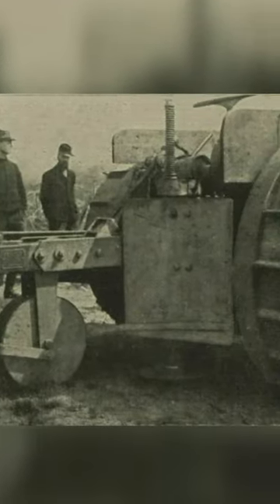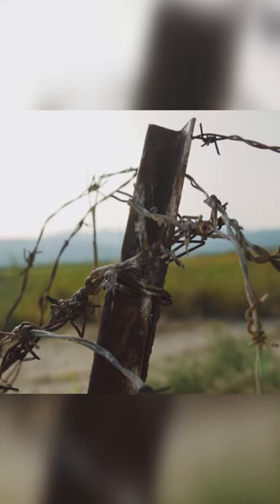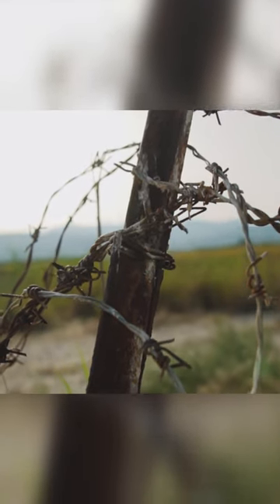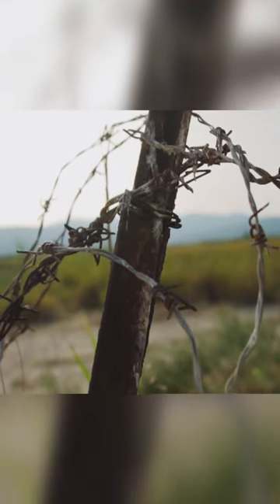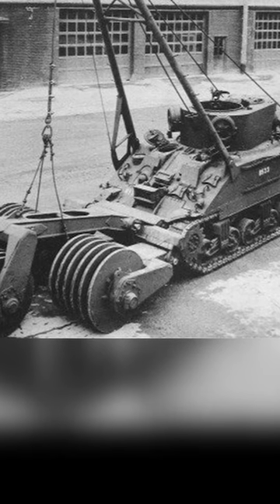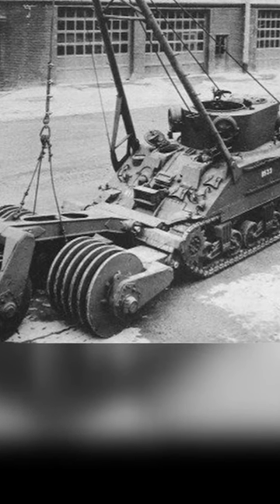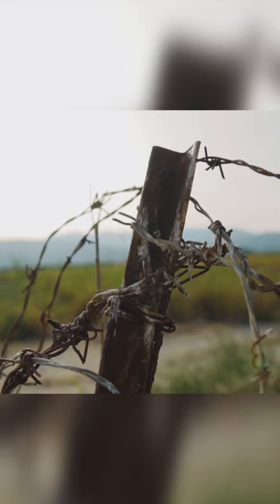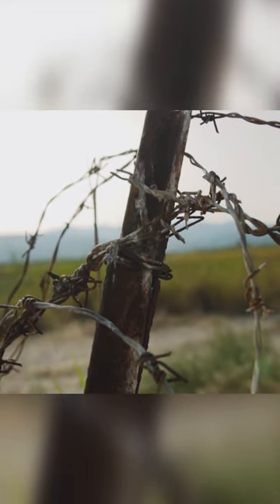Barbed wire mower from the First World War